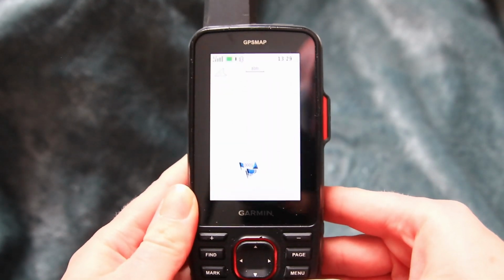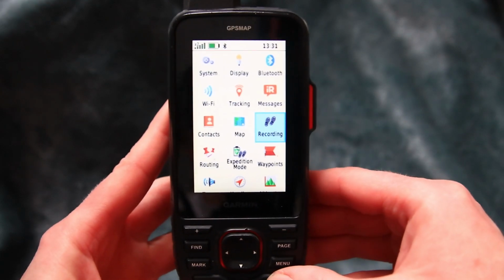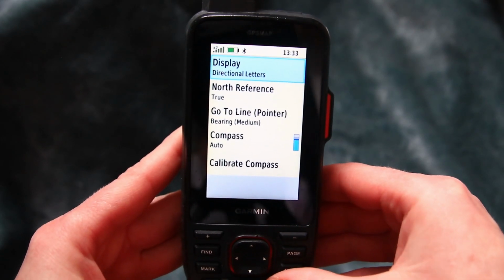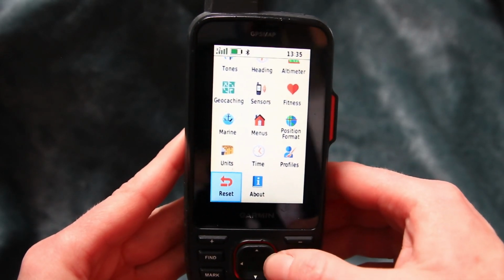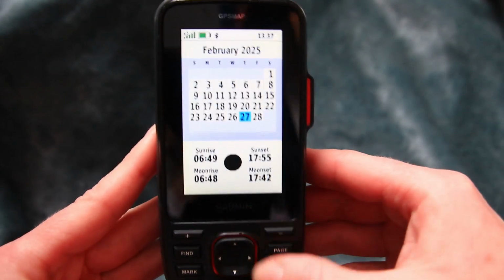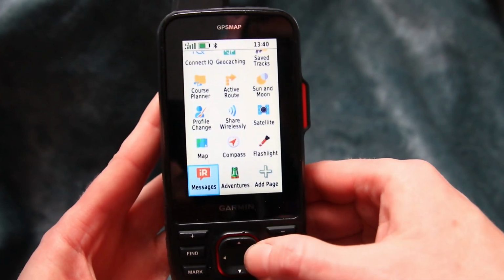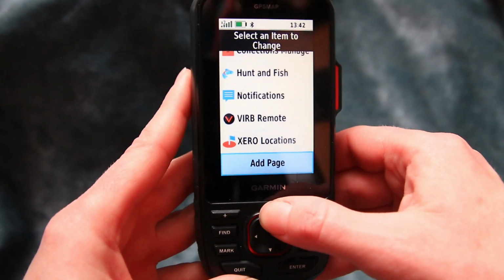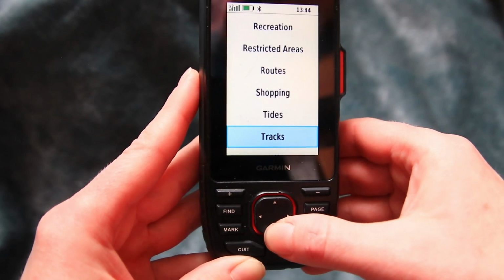Garmin GPSMAP 67i Menu Tutorial & Run-through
See exactly what features are on the Garmin GPSMAP 67i, from a calculator (how useful!) to elevation profile charts to how to customize your main menus!